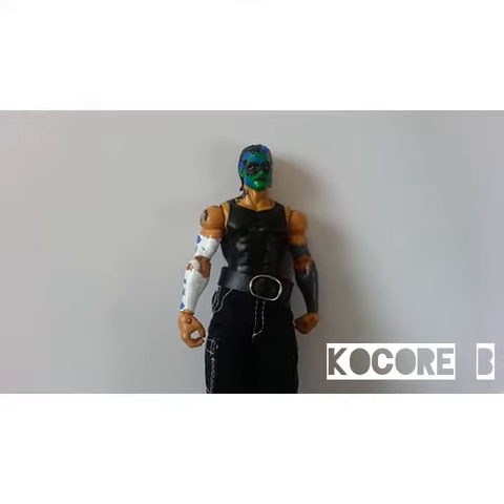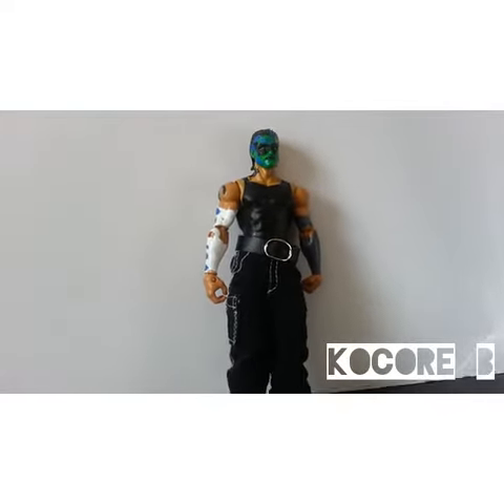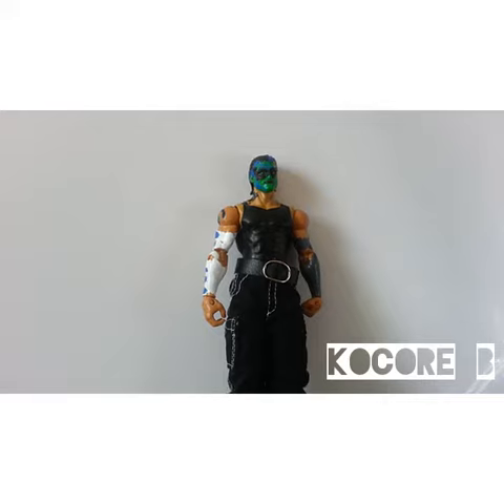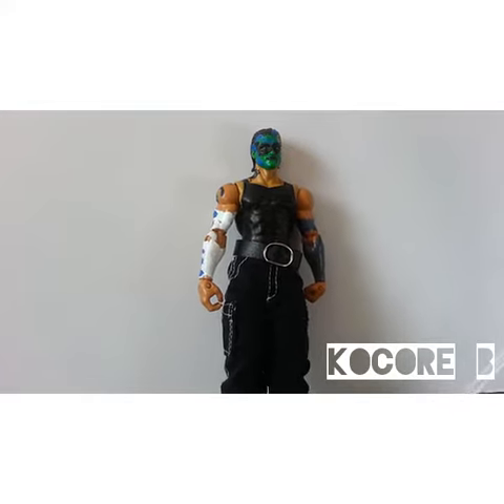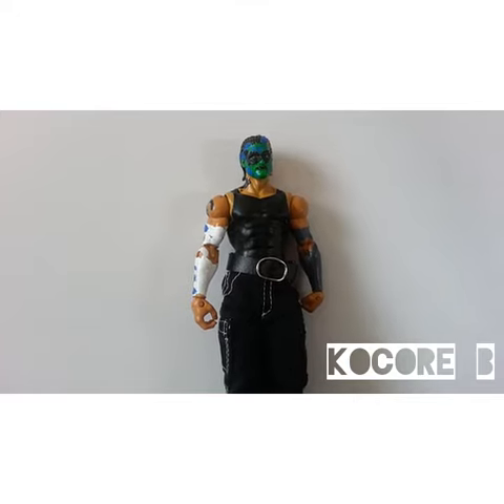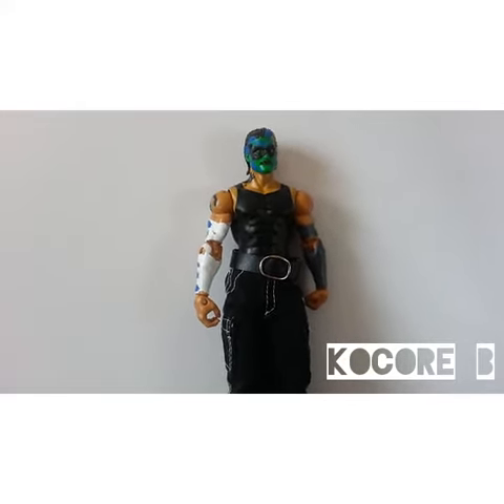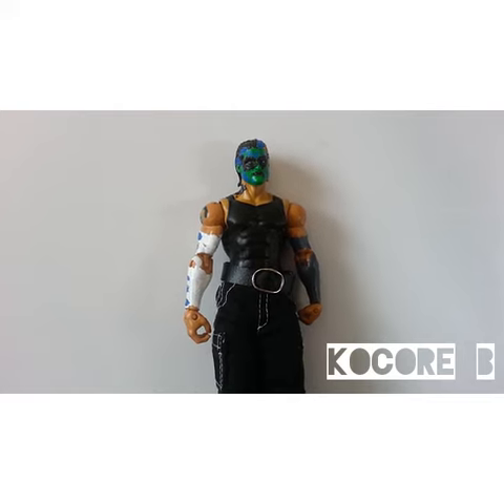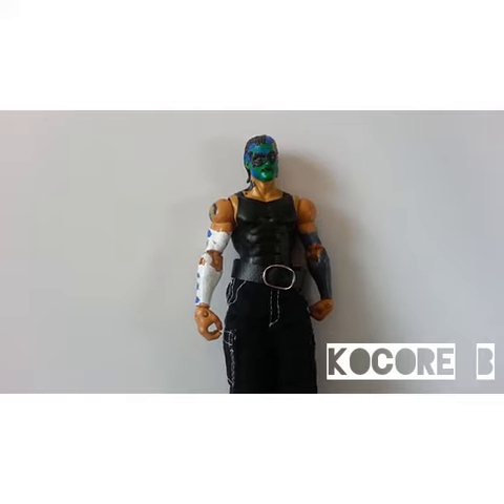How to make a CUSTOM JEFF HARDY figure [updated]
World Wrestling Entertainment™All Rights Reserved.